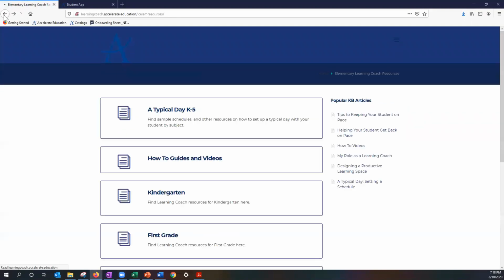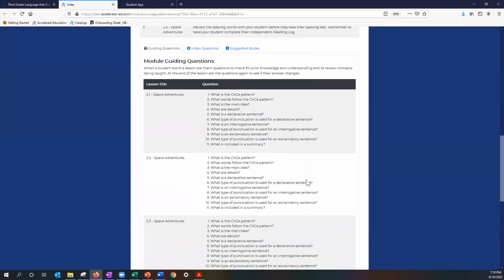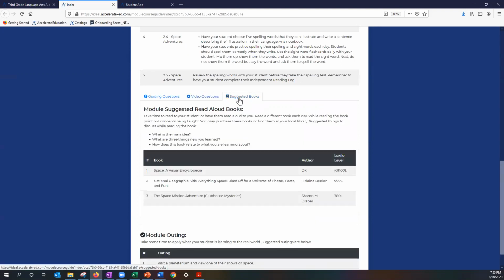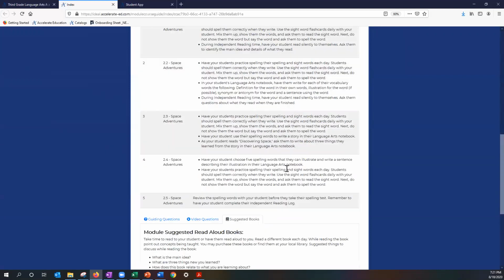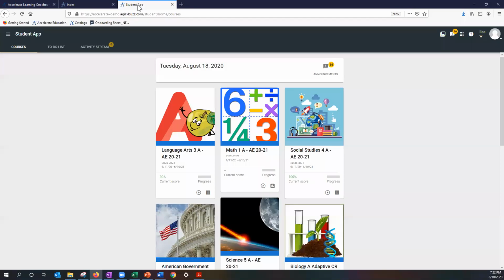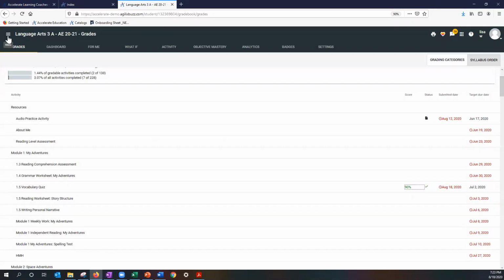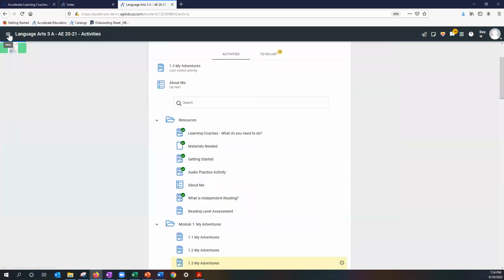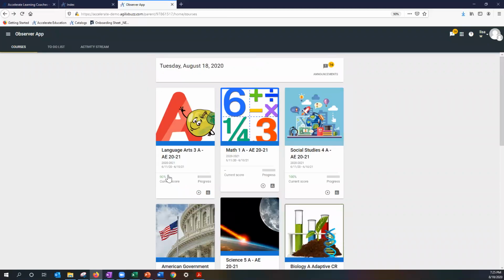Learning Coach Support Site Video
More on reviews, quizzes, and assignments